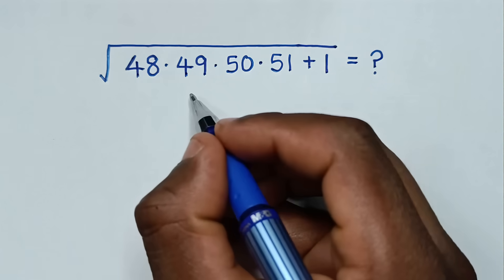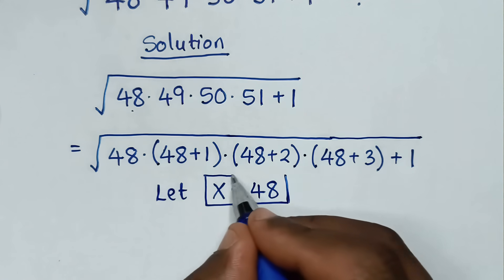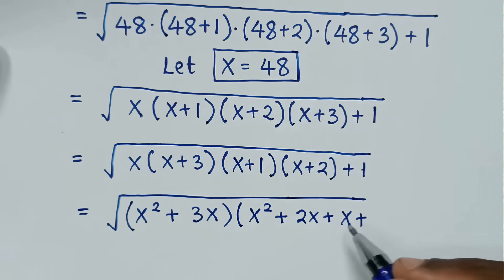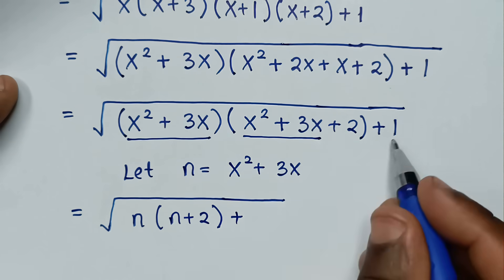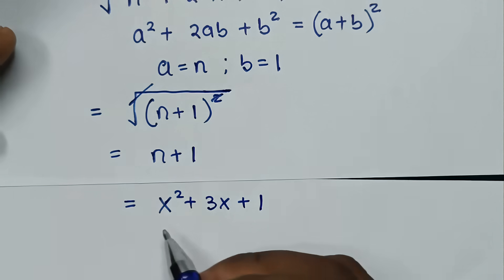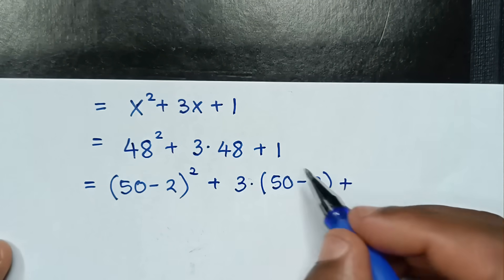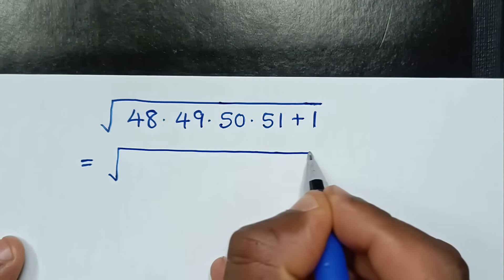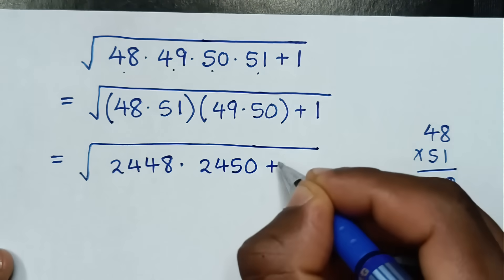A Nice Algebra Problem